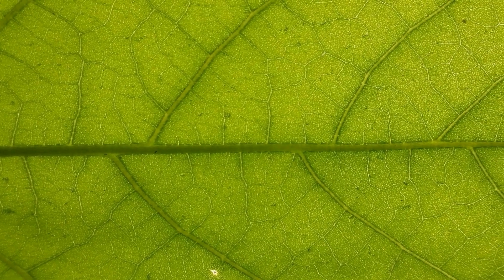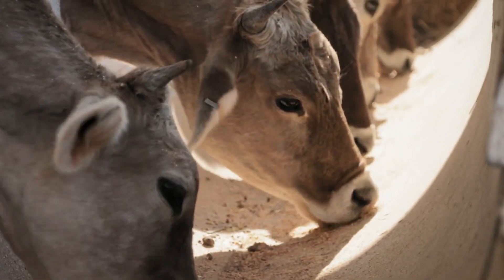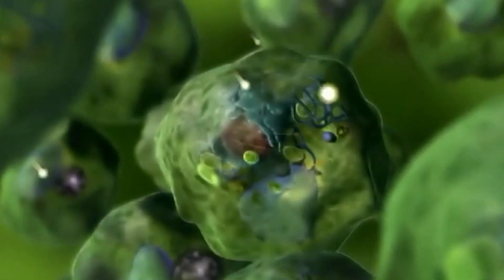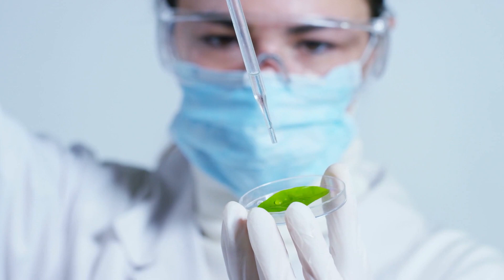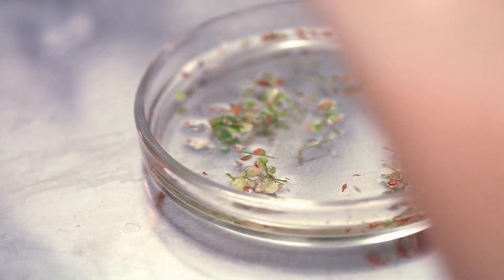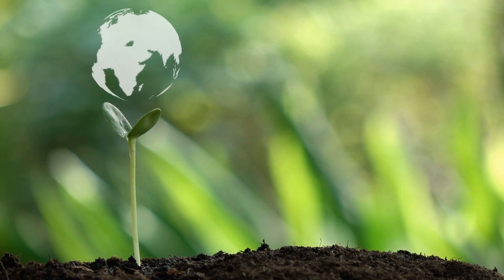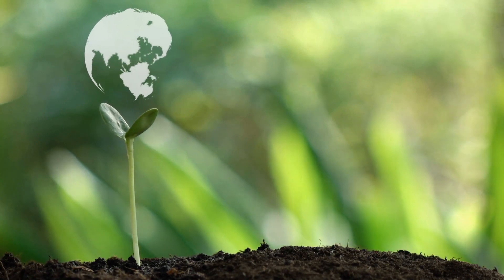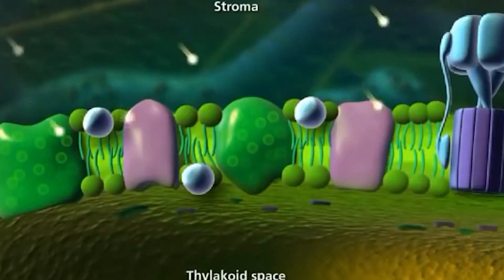Artificial Photosynthesis Takes a Leap Forward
💠  German and French researchers create synthetic versions of chloroplasts, organelles where photosynthesis occurs. They used microfluidics to build cell-sized water droplets suspended in oil as compartments for critical reactions. The synthetic system was able to fix carbon in the presence of light like a plant and had all the basic characteristics of photosynthesis.

The technique may be more effective than natural photosynthesis because it does not require photorespiration, a wasteful by-product of natural pathways that use oxygen to generate CO2. It could open the door to the development of genuinely self-sustaining artificial life forms, the researchers say.

Researchers have created a "synthetic chloroplast" that can be programmed to self-repair and self-replicate. The authors say there is scope for pairing this system with other cell-free pathways developed by synthetic biologists. This could make it possible to prototype new metabolic processes before synthetic biologists implant them into cells.